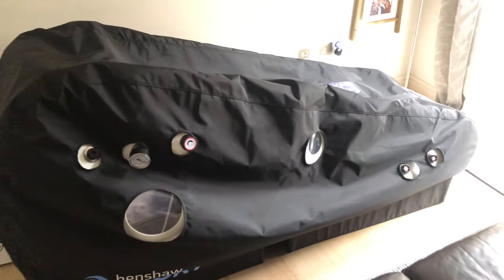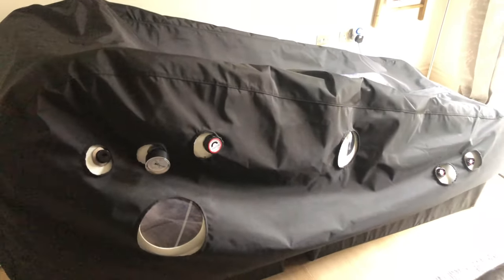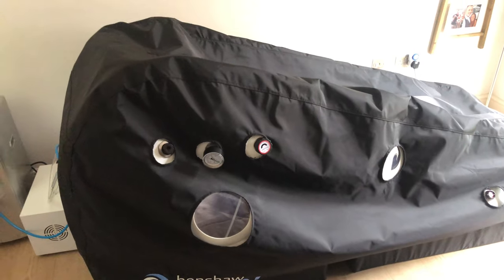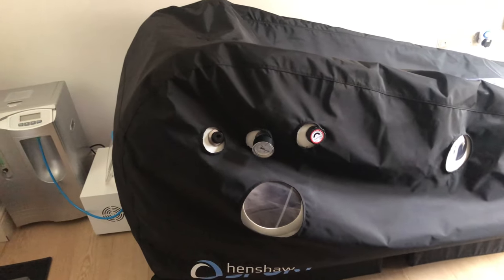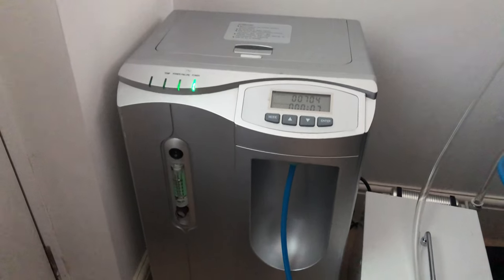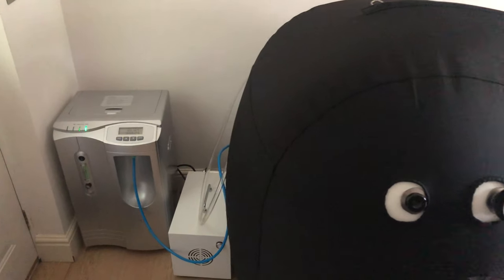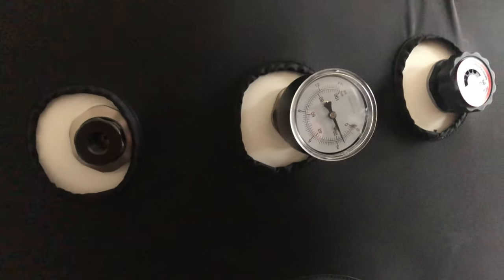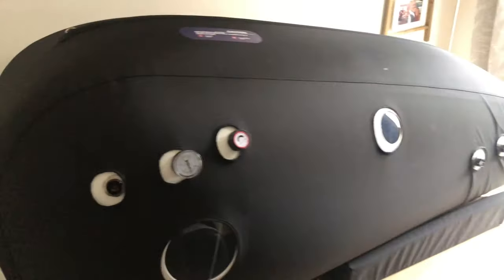SUPERCHARGED RECOVERY FROM INJURY - HYPERBARIC CHAMBER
See the latest addition to my recovery process